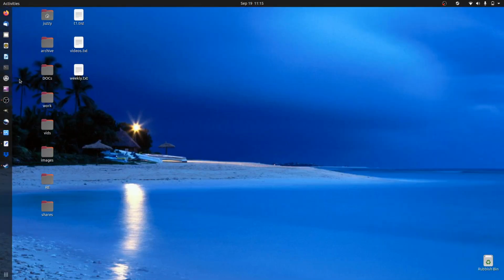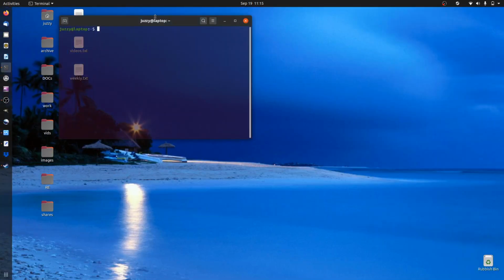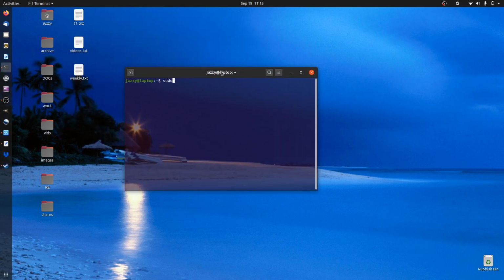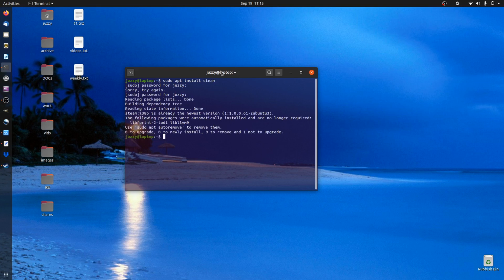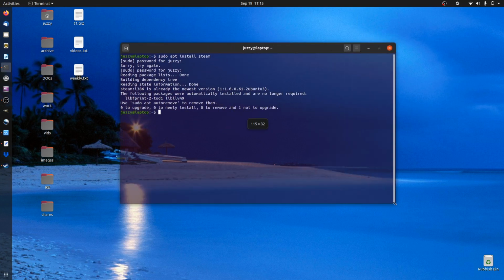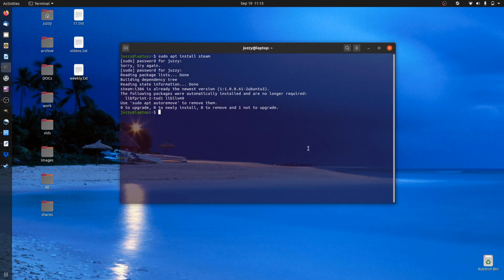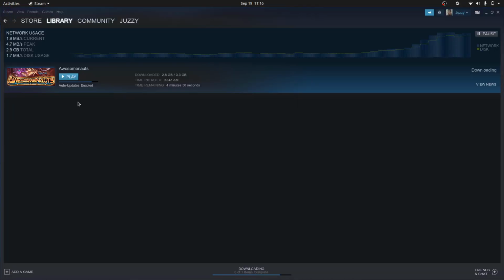NoobsLab: How To Install Steam on Ubuntu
NoobsLab: Install Steam on Ubuntu, Linux Mint, Debian, MX Linux, you name it